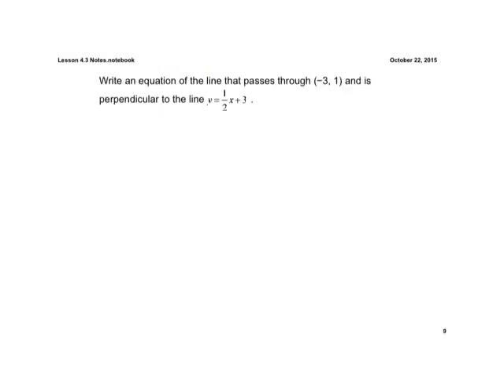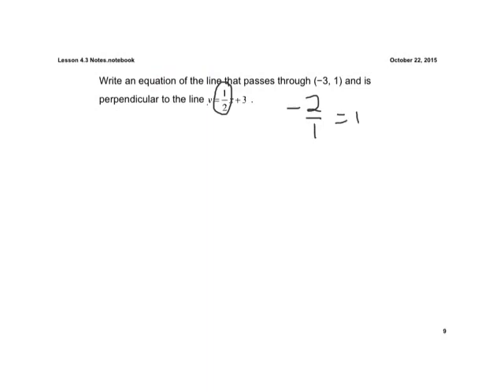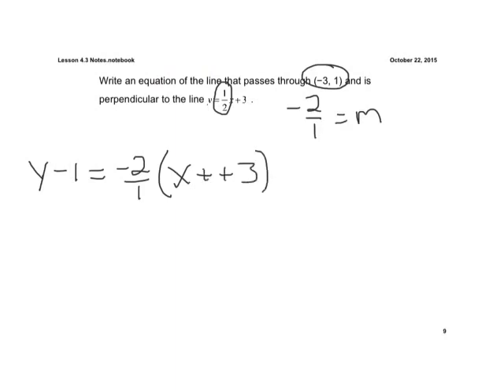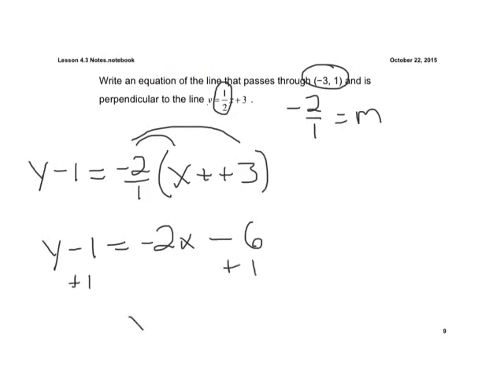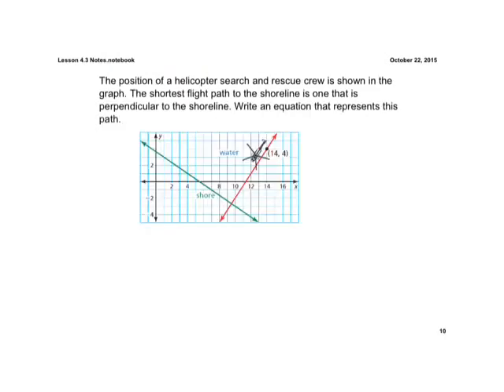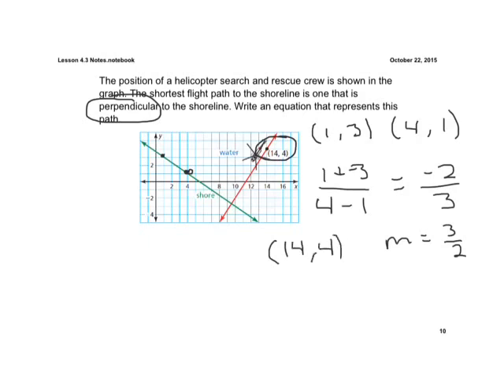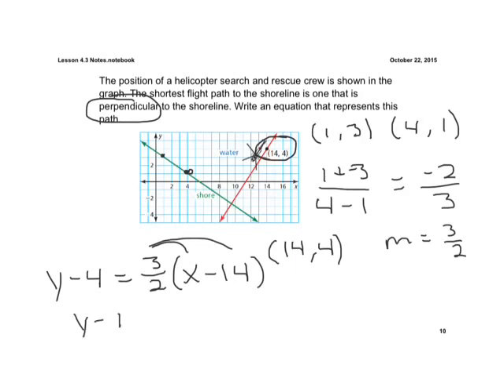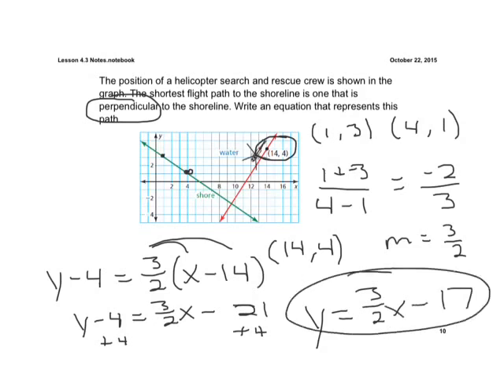Lesson 4.3 Equation of a Perpendicular Line